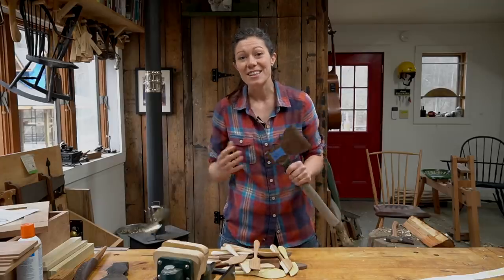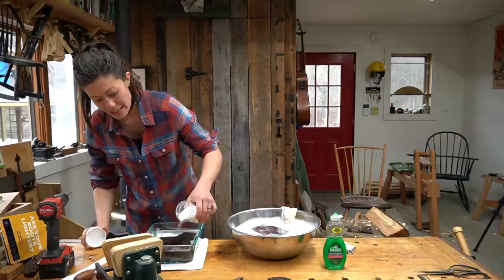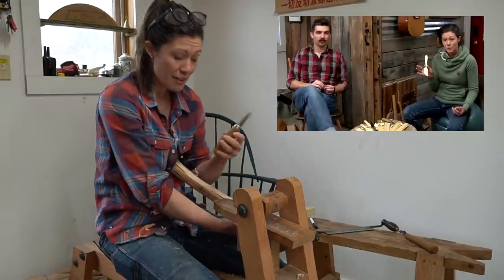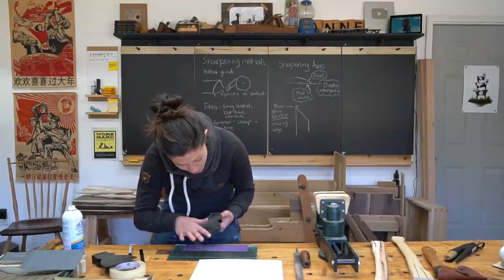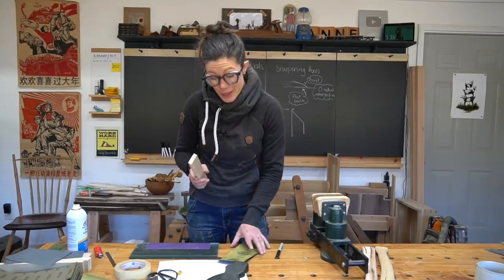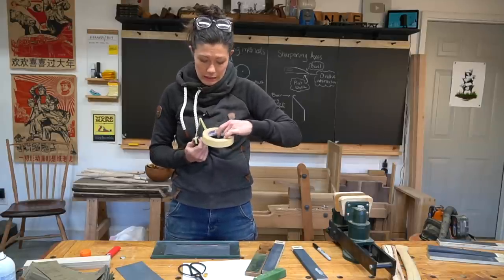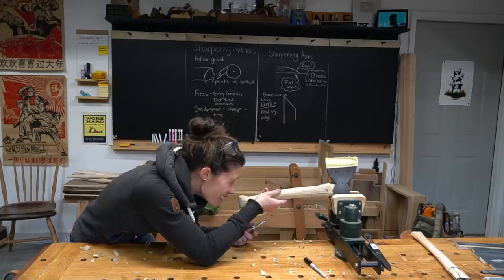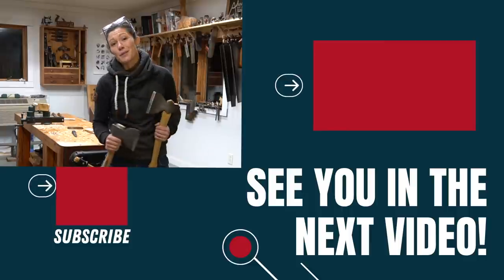Newbie's Guide Restoring a 100 yr old axe on a BUDGET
Removing rust, carving new handle, sharpening- on a budget!

Restoring a $2 garage sale vintage rust bucket of an axe and my grandfather's hewing hatchet- starting with removing rust, removing the old handle, designing and carving a new wood handle, then going into the sharpening process.  How to sharpen an axe with limited tools and skills? No problem, we've got a sharpening on a budget kit for you. I go through the whole sharpening process with no power tools needed, grinding back behind the pitting, flattening the back of the blade, then grinding the bevel of the axe using a file. The blade is sharpened with a series of paddles we can make ourselves from wet-dry sandpaper cutoffs from an automotive shop. Then the honing process takes place with a strop. Rehandling the axe happens by using wood grain to our advantage and using a handful of marking tricks so you can work quickly and efficiently in the handling process. Green wood carving is so much faster and more efficient when you've got a sharp axe, but you don't have to break the bank to get there. For these two hatchets, I have a grand total of $56 tools and supplies- and the carving knife and sharpening setup will serve me for a whole lifetime of tool use. Citric acid is an incredibly cheap, effective rust removal tool, and restoring old axes and hatchets is a super fun way to get into a high end tool fairly cheaply.

Cheap tool sharpening setup and shop "Spoon Carving" page

I'm Anne of All Trades. In NASHVILLE, I have a woodworking, blacksmithing and fabrication shop, a selection of furry friends, and an organic farm. Whether you've got the knowledge, tools, time or space to do the things you've always wanted to do, everything is "figureoutable." I became "Anne of All Trades" out of necessity. With no background in farming or making things, I wanted to learn to raise my own food, fix things when they break, and build the things I need. 8 years ago I got my first pet, planted my first seed and picked up my first tool.